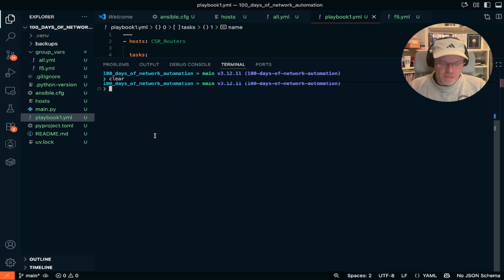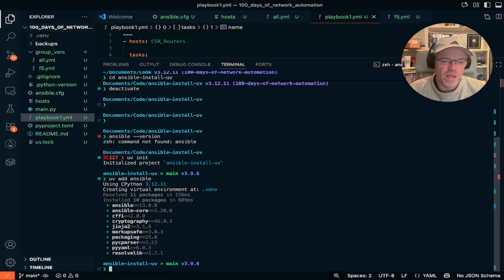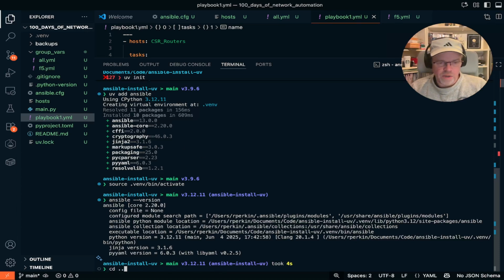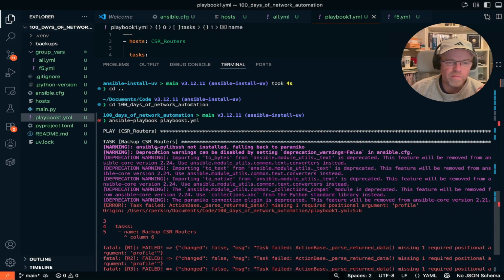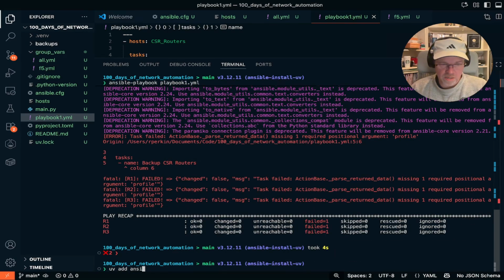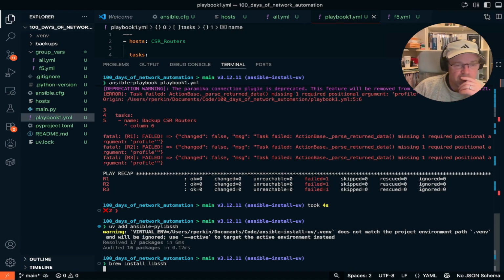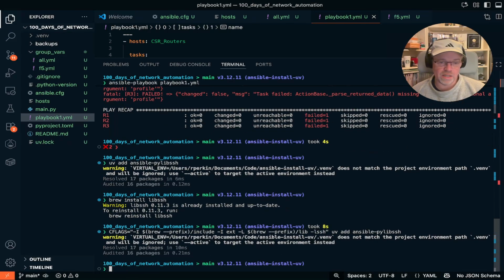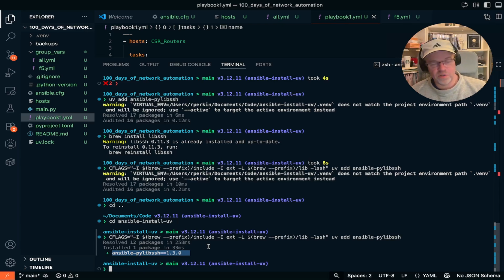[WARNING]: ansible-pylibssh not installed, falling back to paramiko - The Fix!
The fix to installing Ansible on a Mac using UV and not having ansible-pylibssh installed.

1. Install Homebrew
2. brew install libssh
3. do your UV add using this command

CFLAGS="-I $(brew --prefix)/include -I ext -L $(brew --prefix)/lib -lssh" uv add ansible-pylibssh